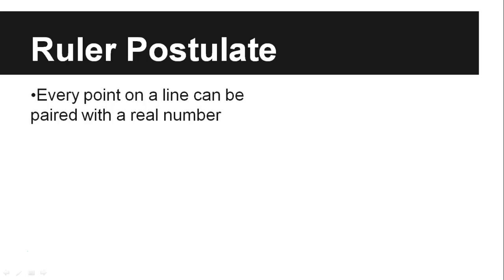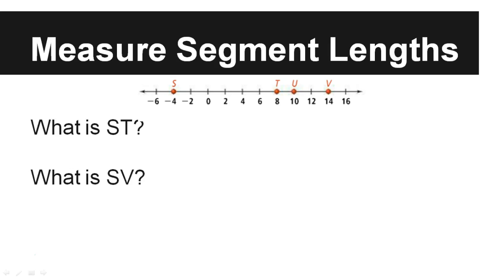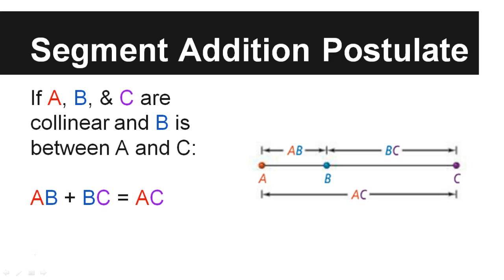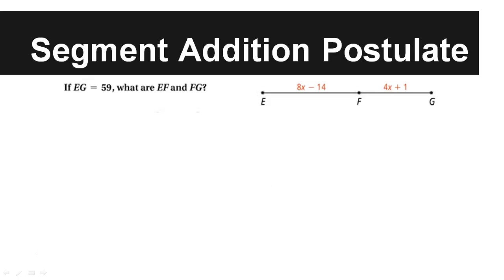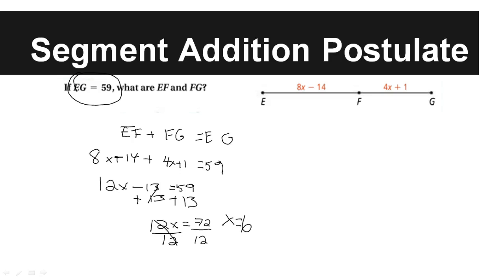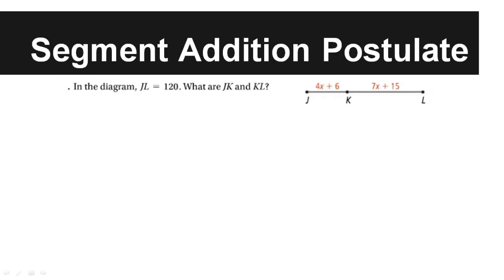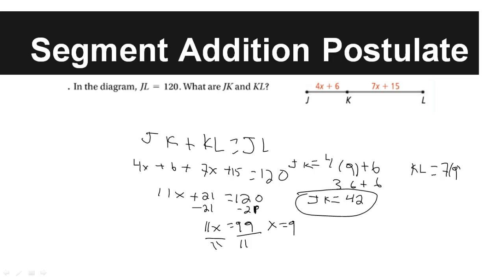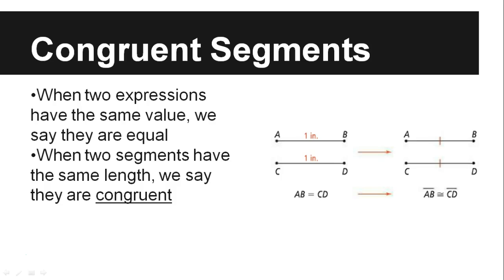1.3 Measuring Segments